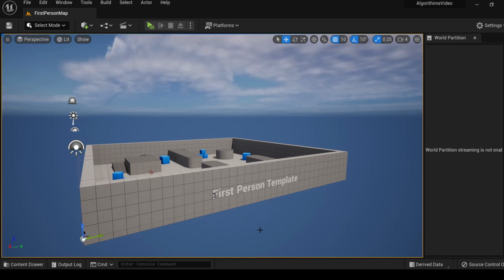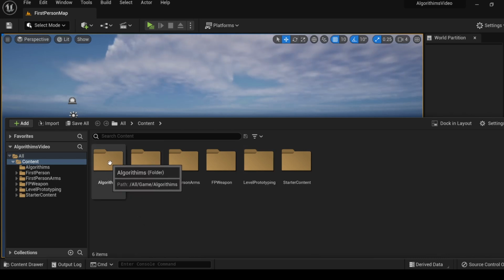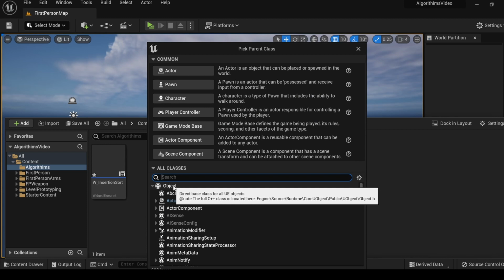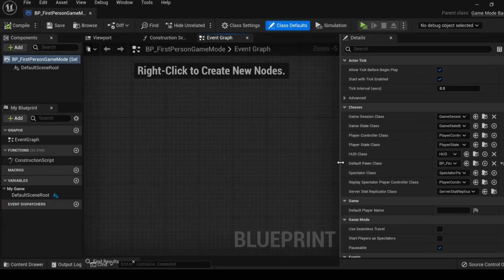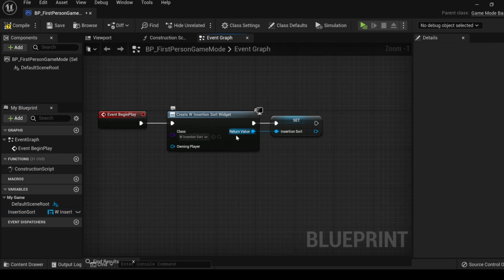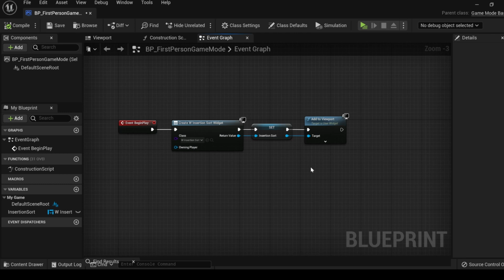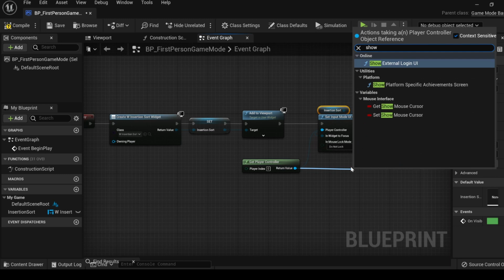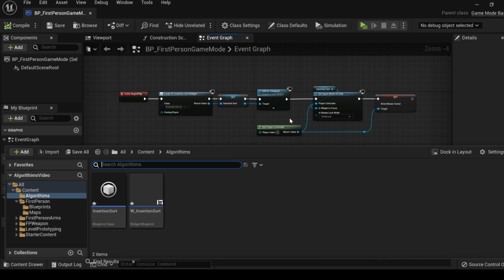Intro & Set-up | Algorithms & Data Structures Practice | Unreal Engine Blueprints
Learning game development is no easy task. While Blueprint visual scripting seems to be more user friendly, if one has never practiced any programming before, it is still a good idea to become familiar with some of the typical practices of Programming.

In this series, I walk you through using Blueprints with a hands-on approach. As a beginner you may be eager to get to the fun stuff, but after a while you find it's difficult to work with a lot of the other tools without an intuition of the fundamentals. Note that this series is not about the absolute basics such as "what is a variable? what is a class?" I am starting with the assumption that you are a little bit more than a beginner, and you are trying to just get some practice and develop a flow.

I encourage you to take you time and enjoy what you learn, and most importantly to Practice!

Our Set-up for the Series includes:
1. Make a *Folder* to hold content for Algorithms
2. Make a *Widget Class* to interact with at Runtime
3. Make an *Object Class* to make Algorithm functions on
4. *Create Widget* in the *GameMode*
5. Set Player Controller to use UI only and Show mouse Cursor

00:00 Intro
02:17 Setting-up for the Series
04:36 Create Widget in the Game Mode
06:08 Set Input to UI only and Show mouse Cursor